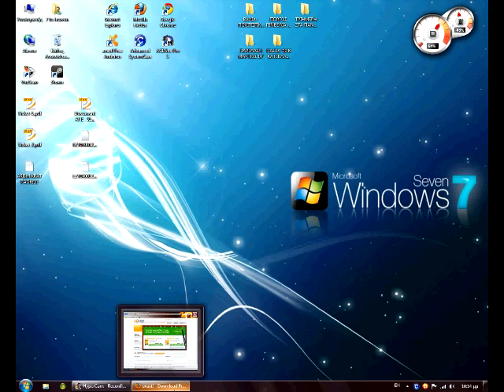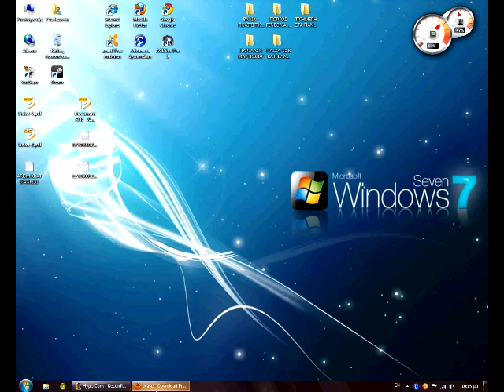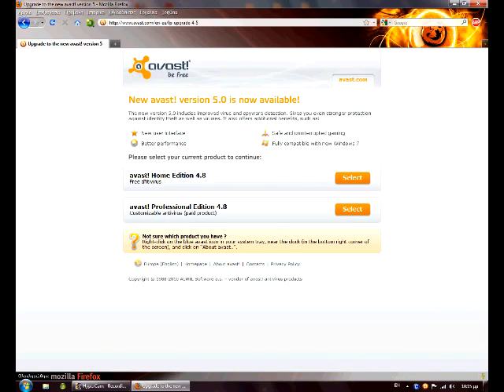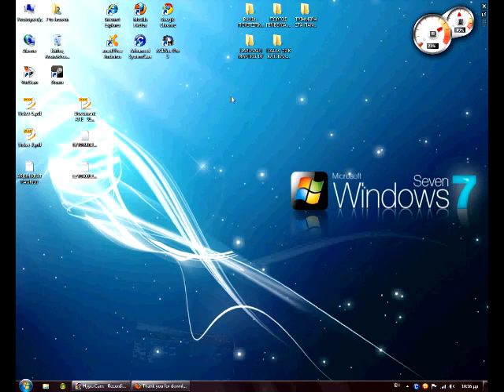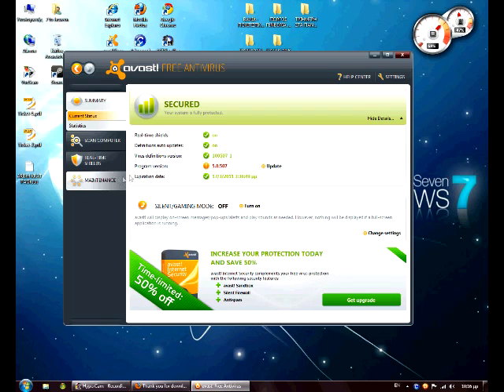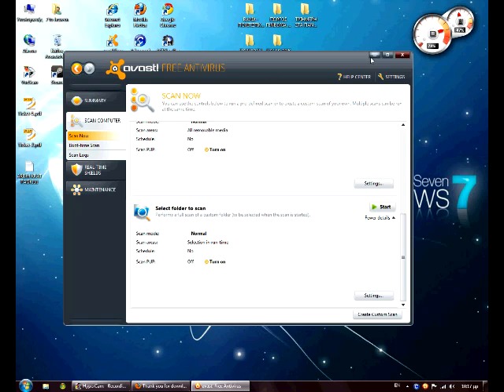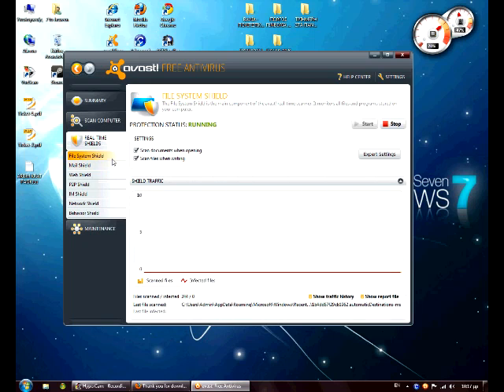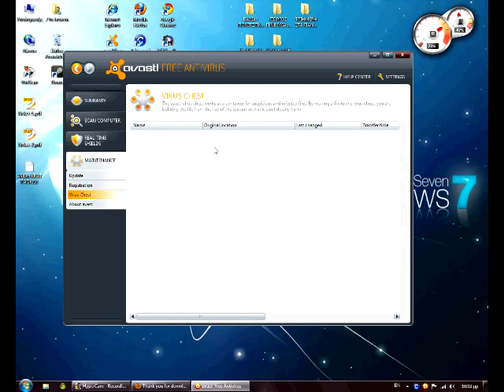Windows XP Golden Apps - Avast free antivirus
Hi everyone, this is the 3rd video of the series
"Windows XP Golden Apps". Watch it to discover how to downlod the 3rd program.
*Sorry for the bad quality btw.